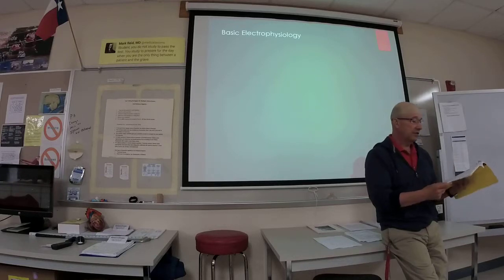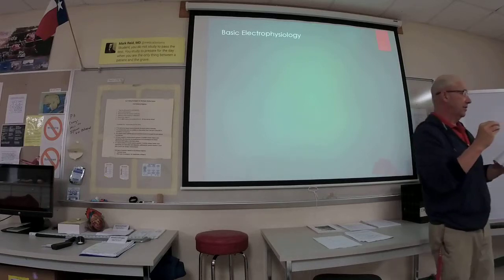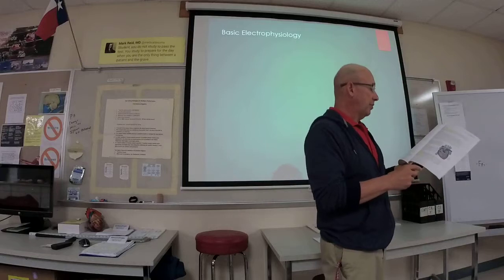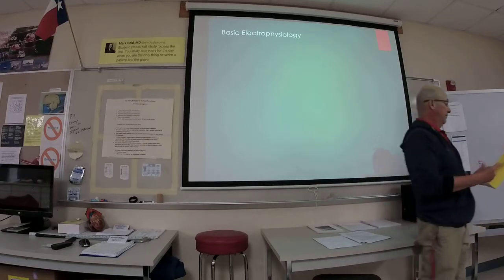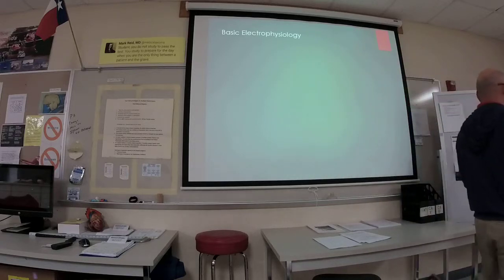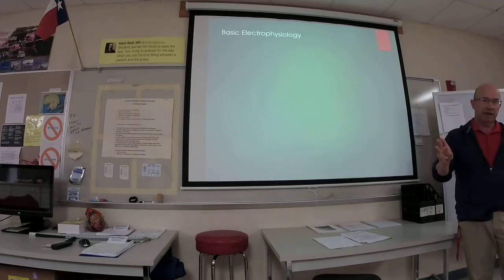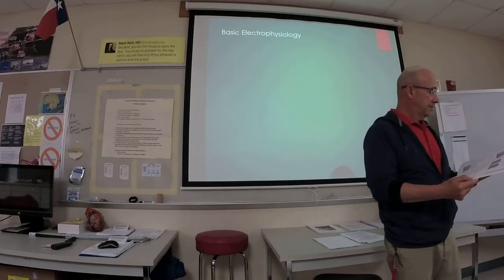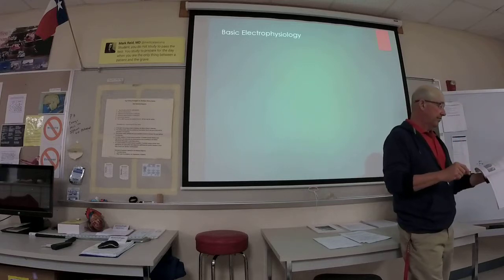Clinical Rotation: EKG Day Five: Overview of EKG chap. 2.0